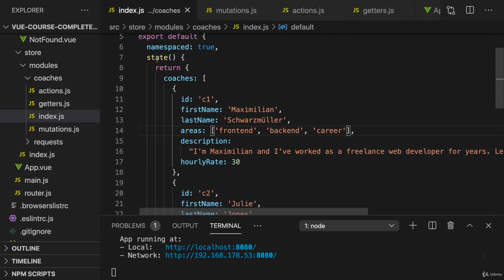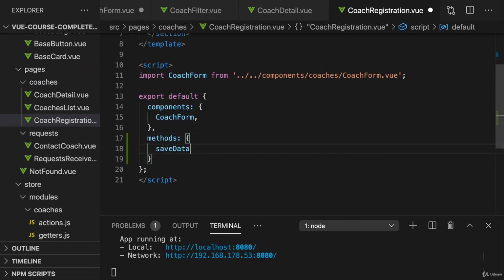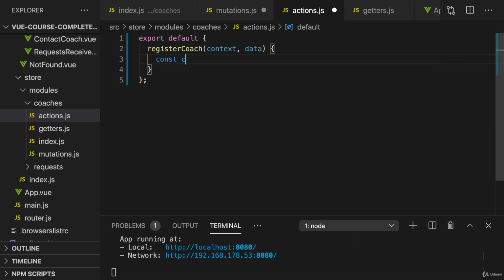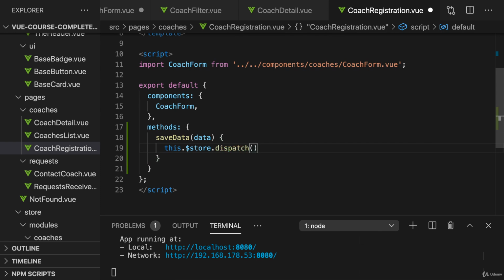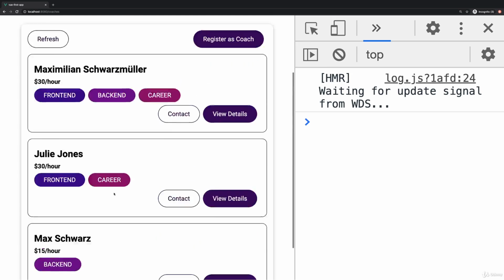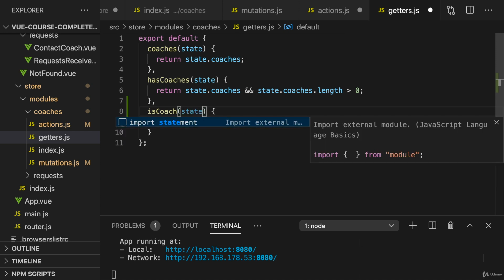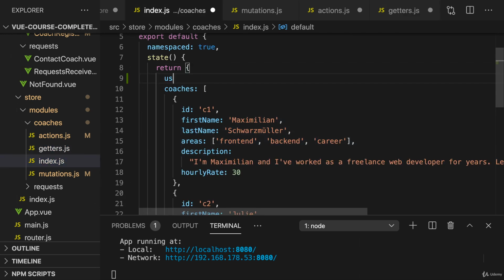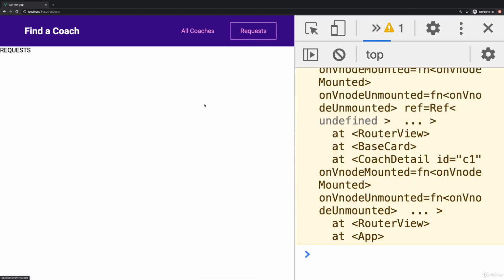XVI. Main Project Find a Coach Web App. 15. Adding Coaches to Vuex